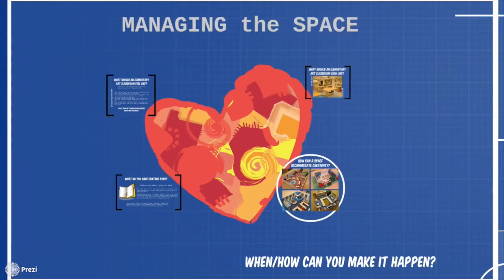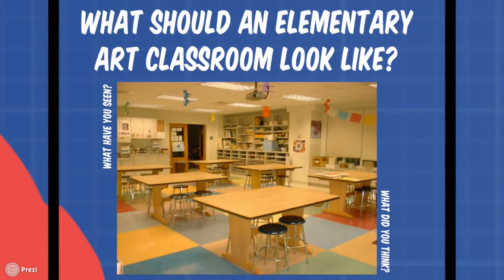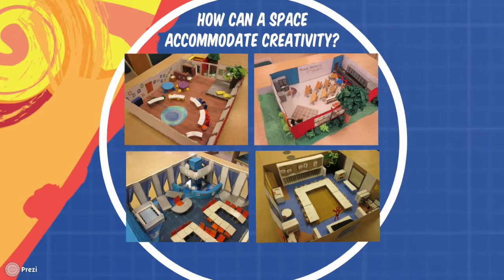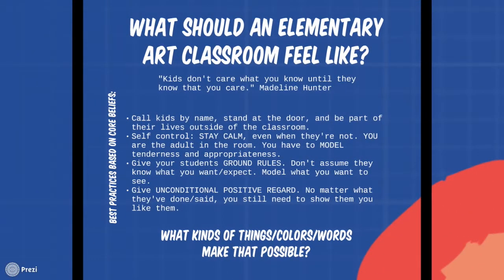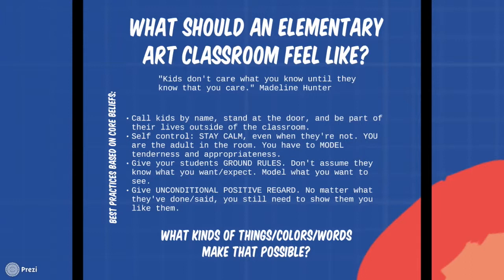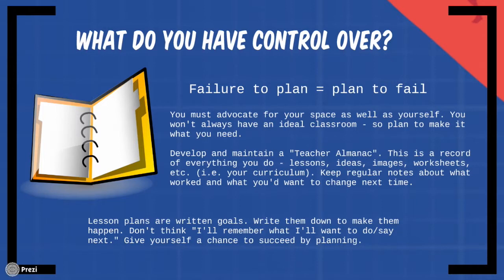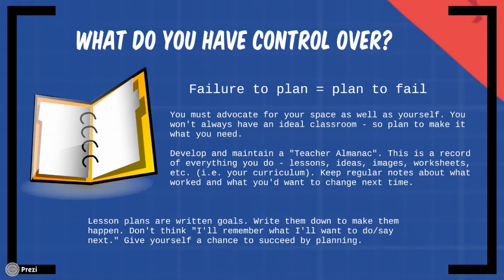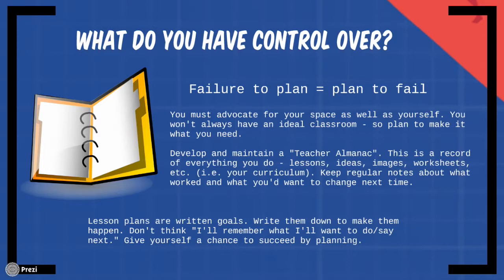EC: Managing the Space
This video is about: Managing the art classroom space